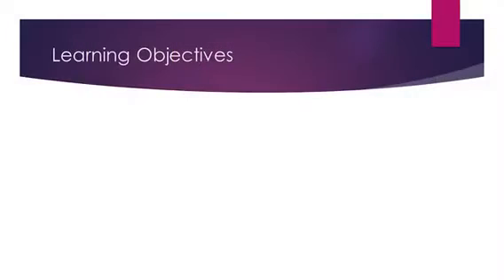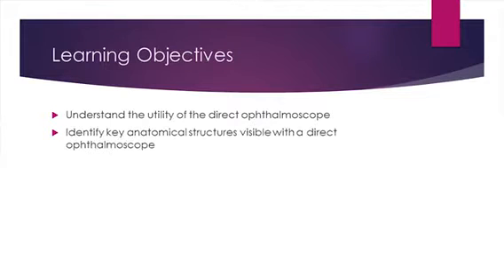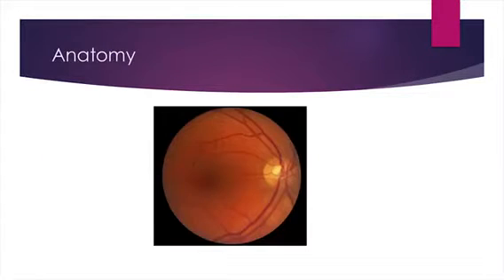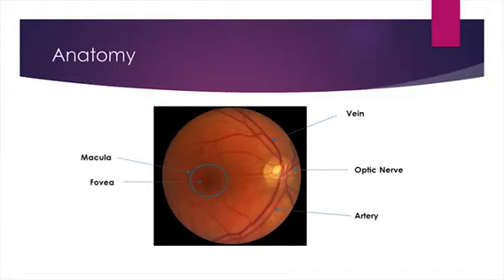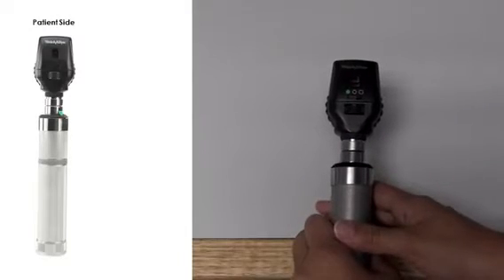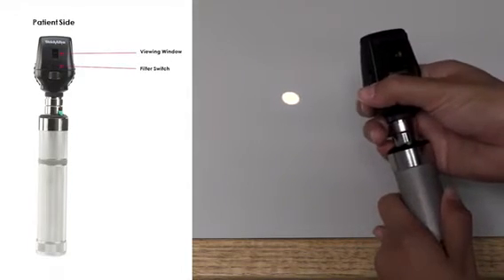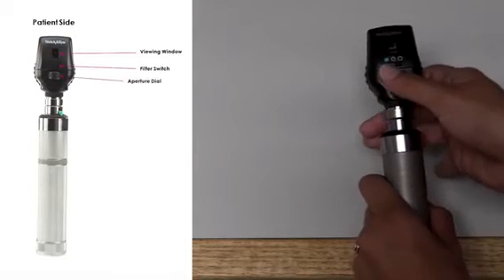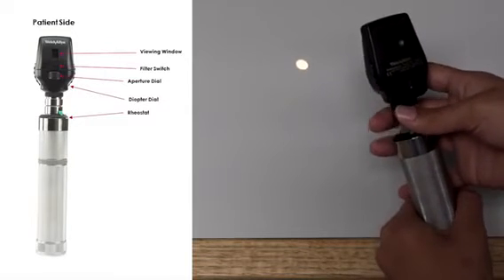Visual Field Physiology Lab 5